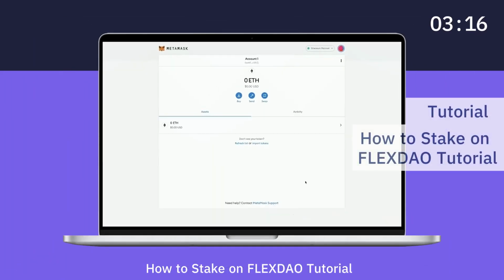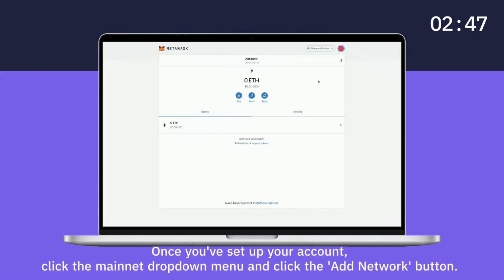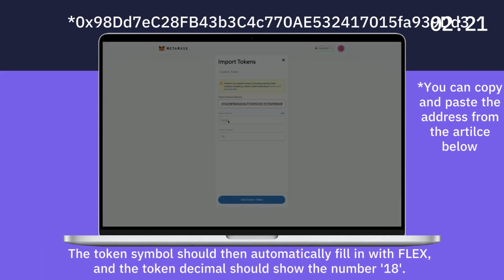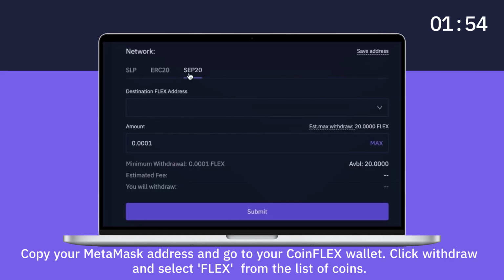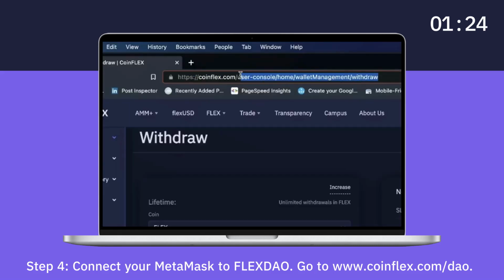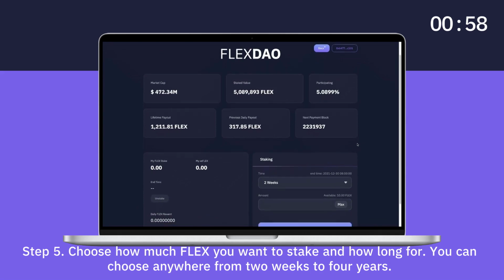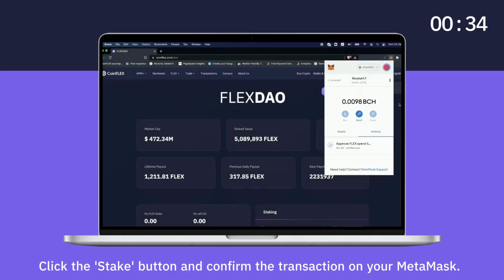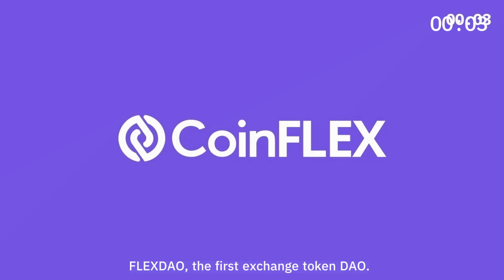How to Stake on FLEXDAO Tutorial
How to Stake Tutorial

To learn how to use FLEXDAO, complete the following steps.
Before beginning however, ensure you have downloaded a Metamask wallet.

Follow this guide to set yourself up to easily stake FLEX in the FLEXDAO

Step 2: Add the Smart BCH Metamask network & FLEX Coin into your MetaMask wallet
-Click on your metamask chrome extension
-Click on the Network drop down menu at the top, this is likely going to show ‘Ethereum Mainnet’
-Next click on ‘Add Network’ at the bottom of the Networks drop down menu

Add the following information into the form & click save
Network name: SmartBCH
Note: The above RPC URL may temporarily not work at times. If that is the case you can also use any of the following RPC URLs which will act exactly the same
Chain ID: 10000
Currency Symbol: BCH

-Lastly, click ‘Save’ and you will then see the ‘SmartBCH’ network in your MetaMask.

-Import the FLEX token
-Click on the ‘Import tokens’ button at the bottom of the page.
-Fill in the ‘Token Contract Address’ with the following: -0x98Dd7eC28FB43b3C4c770AE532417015fa939Dd3
-The ‘Token Symbol’ should then automatically fill in with ‘FLEX’ and the ‘Token Decimal’ should show the number 18
-If the above is correct click ‘Add Custom Token’ & then ‘Import Tokens’ on the following page

You will now be able to see and receive FLEX in your MetaMask Wallet using SmartBCH.

Step 3: Send FLEX from your CoinFLEX wallet to your MetaMask Wallet
-Go to your CoinFLEX wallet and click ‘Withdraw’
-Select ‘FLEX’ from the list of coins
-Choose the ‘SEP20’ network
-Enter your MetaMask address into the ‘Destination FLEX Address' section
-Copy your MetaMask address.
-Enter the amount of FLEX you want to withdraw & click submit

-Your MetaMask should automatically connect the FLEXDAO
-If it doesn’t connect automatically click on ‘Connect Wallet’ here
-Click ‘Approve’ on your MetaMask and you will then be connected

Step 5: Choose how much FLEX you want to stake & for how long
-Choose how long you want to stake for, you can choose anywhere from 2 weeks to 4 years.
-Enter the amount you want to stake
-For first time users you will need to click approve
-Confirm the transaction on MetaMask
Note: This will require BCH, which you can send to your MetaMask the same way you sent FLEX. Make sure you use the SEP20 network
-Now you can stake your FLEX by clicking on the ‘stake’ button
-Finally, confirm the transaction on MetaMask & start earning from CoinFLEX’s profits and revenues and vote on important matters impacting CoinFLEX